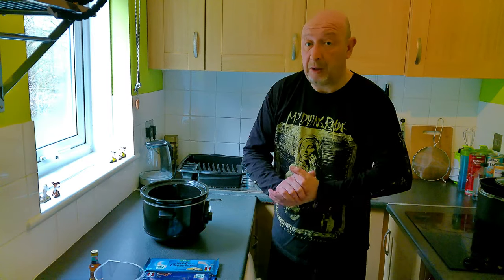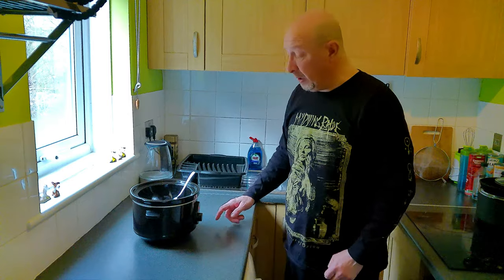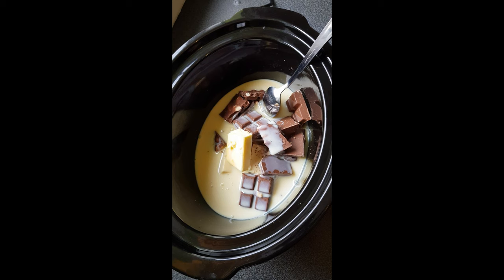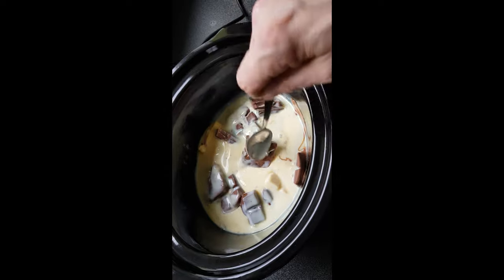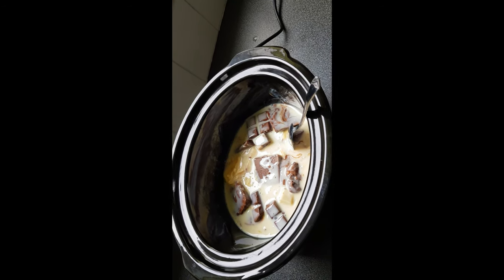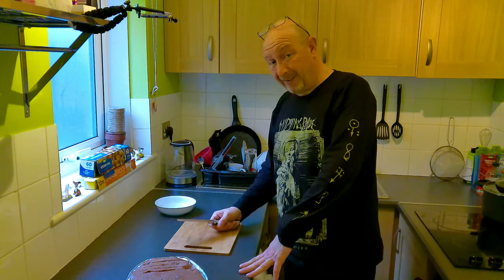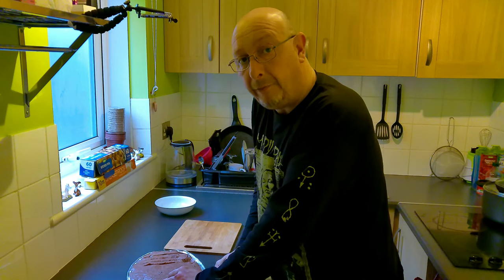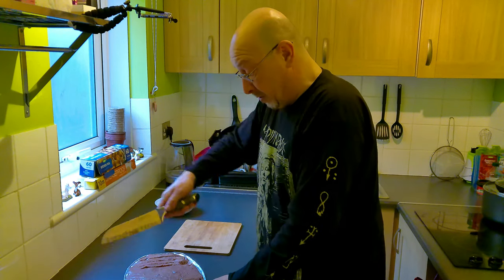Home Made Fudge In A Slow Cooker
The Same If Not BETTER Than Shop Bought Fudge Yummy!!